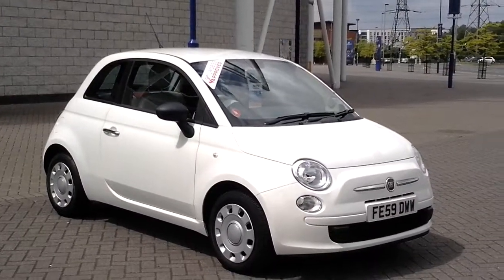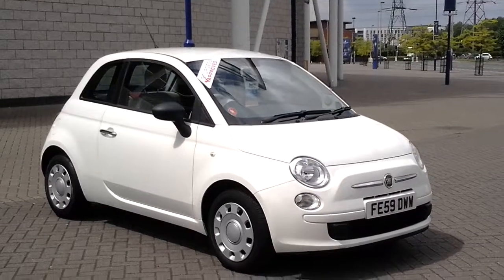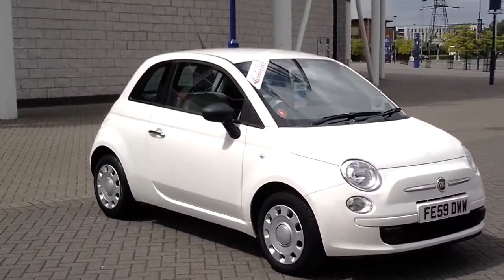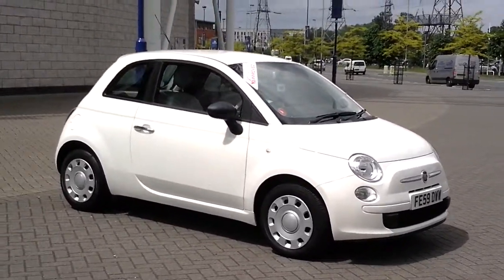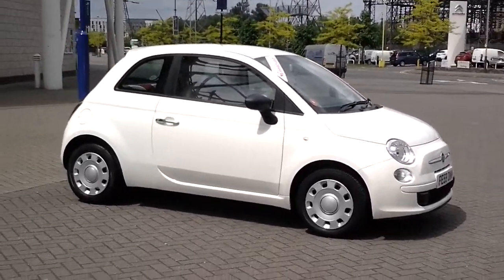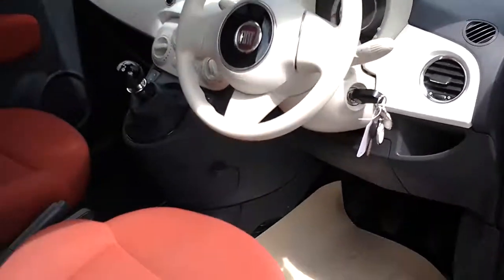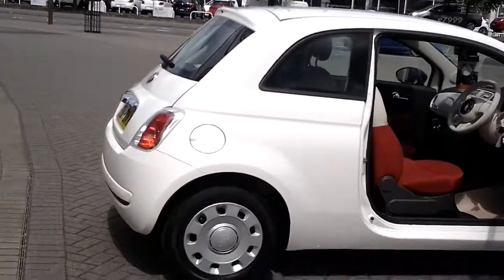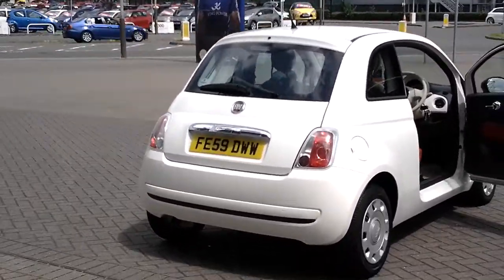USED FIAT 500 1.2 POP FE59DWW £6195 STURGESS FIAT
30,014 miles,power steering